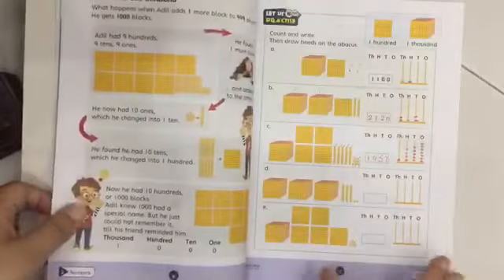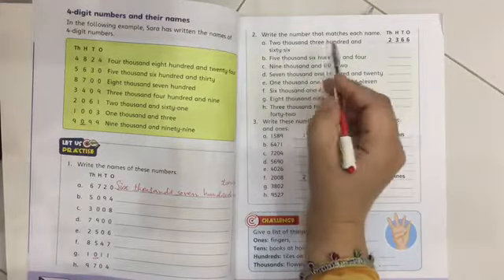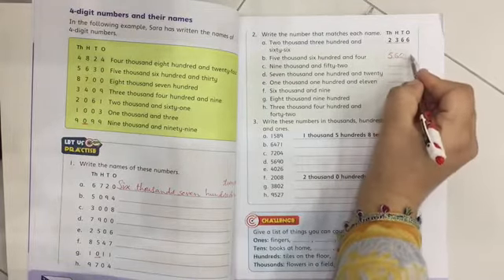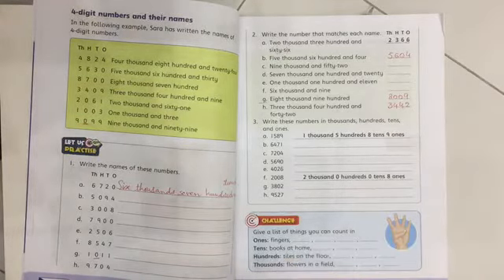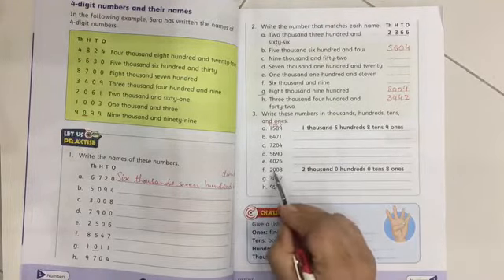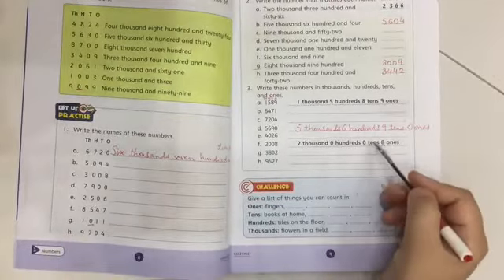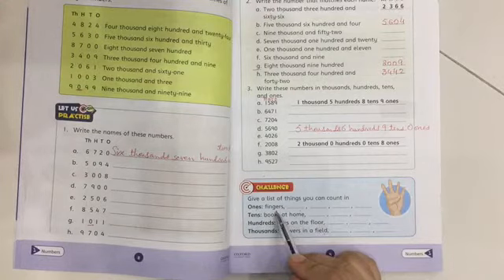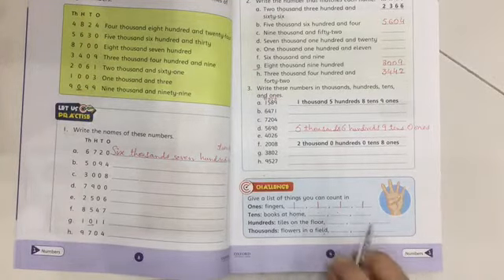Lesson 10 -Oxford New Countdown Maths Third Edition - Class 3 - Distance Learning Program